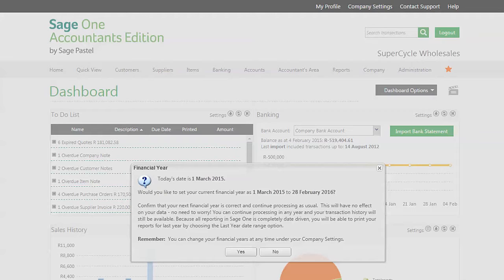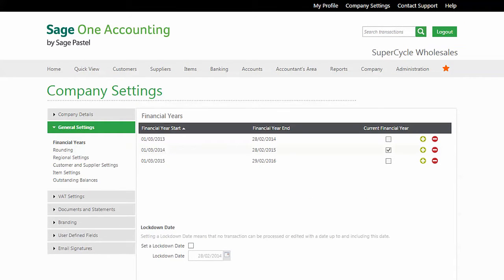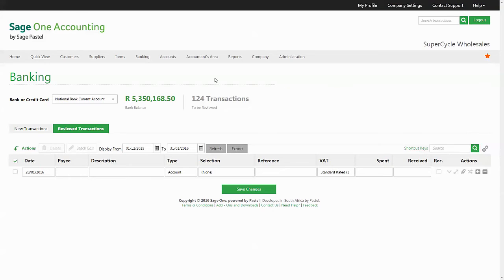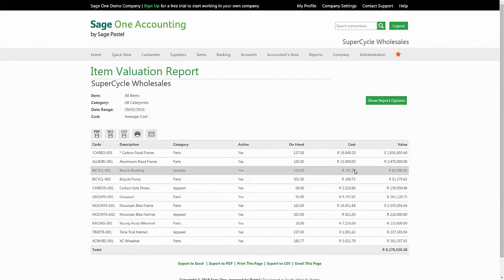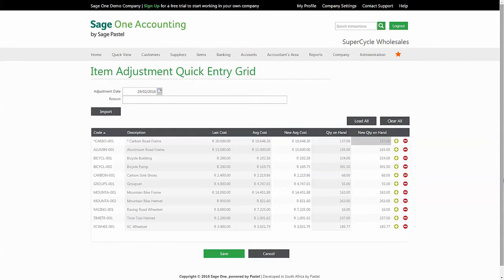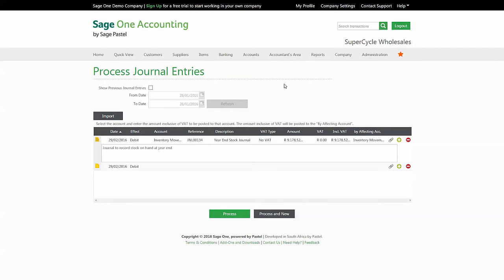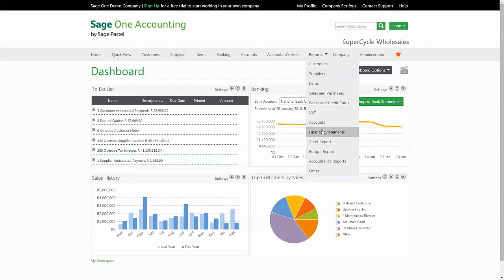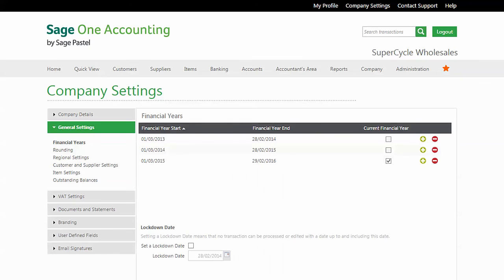Sage Business Cloud - Accounting: Handling your Year End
Handling your Year End in Sage Business Cloud Accounting is really simple and should not intimidate you.